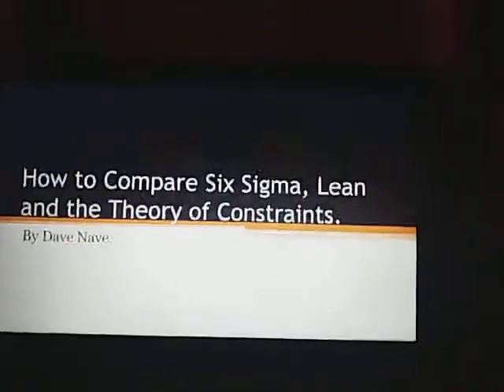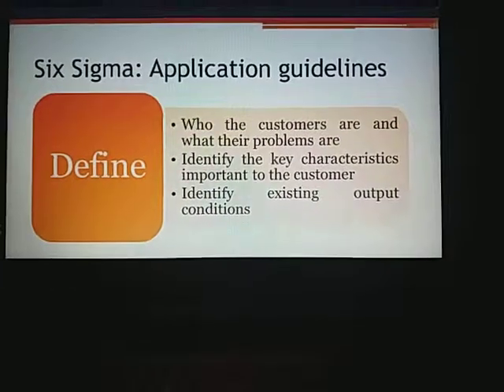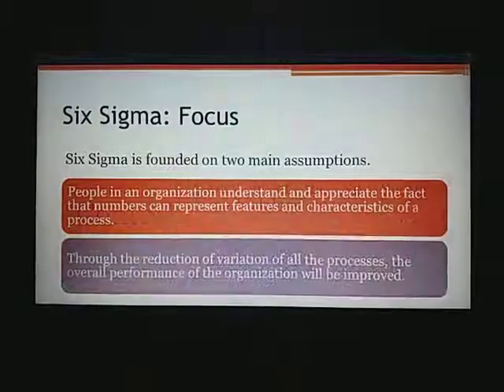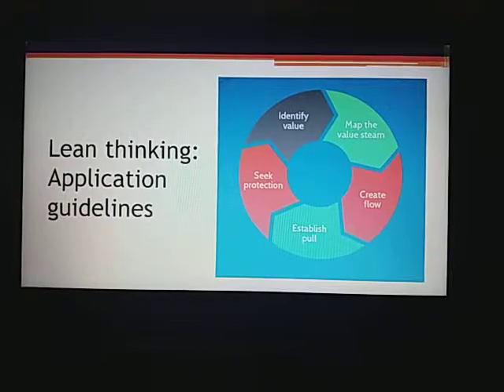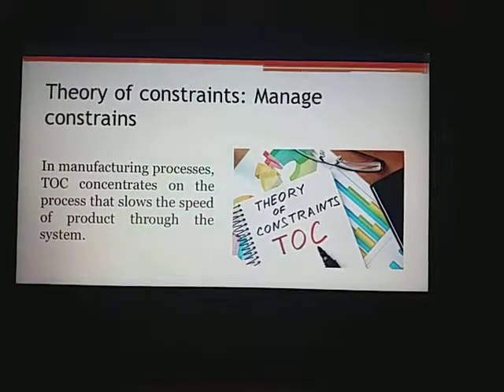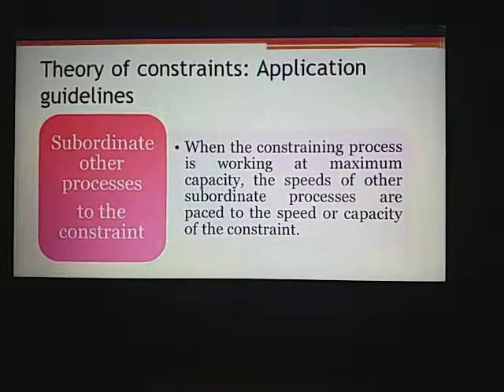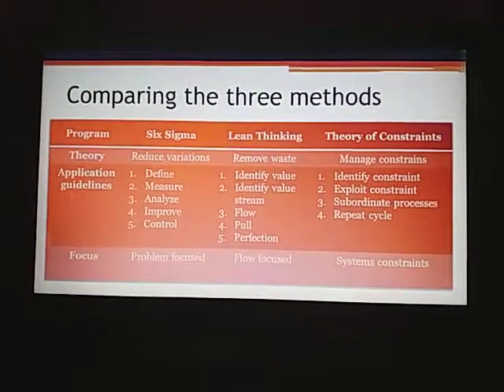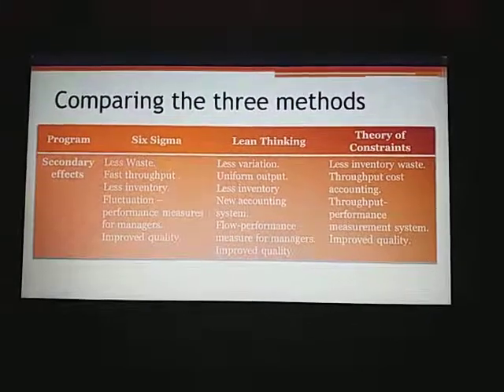How to compare Six Sigma, Lean Thinking and Theory of Constraints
Evidencia 7  Workshop Talking about